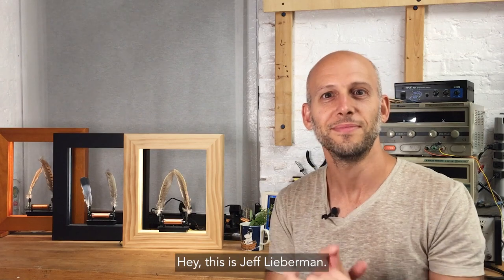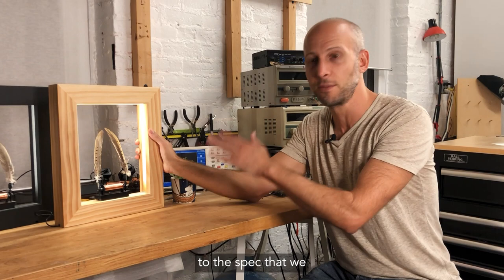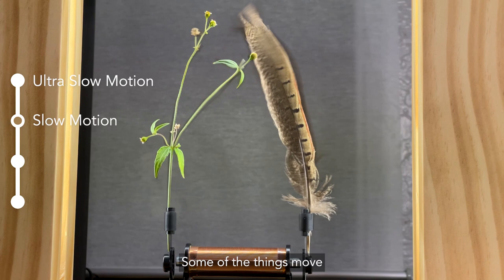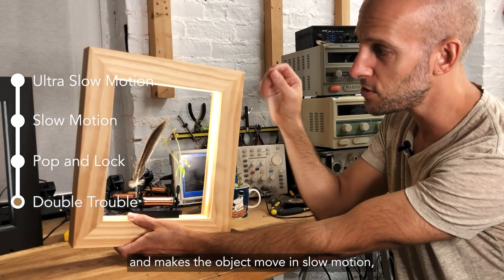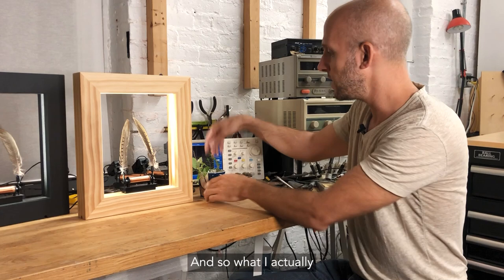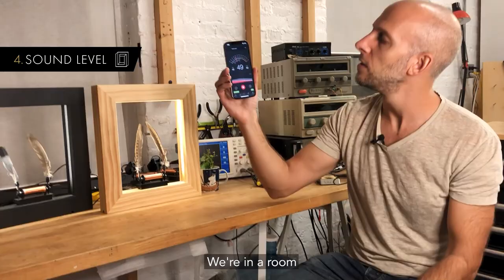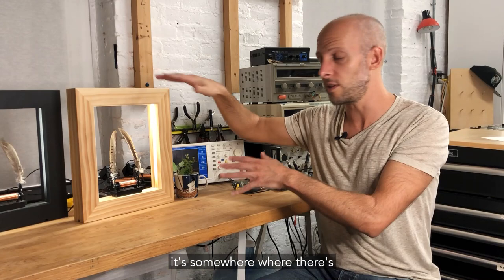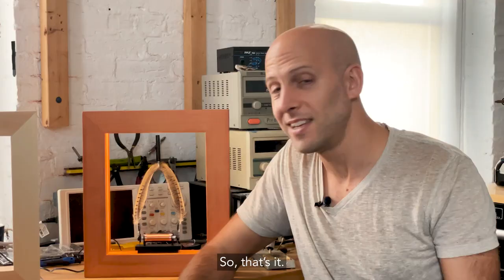Slow Dance Demo & Walk-through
Slow Dance Demo and Walk-through with our CEO and Founder Jeff Lieberman